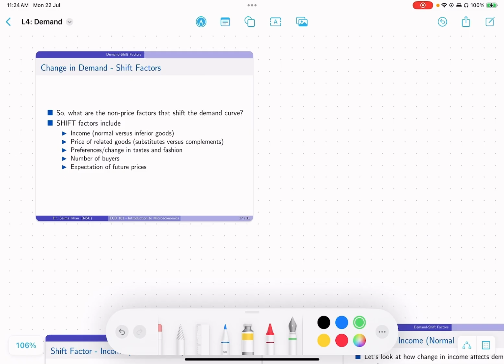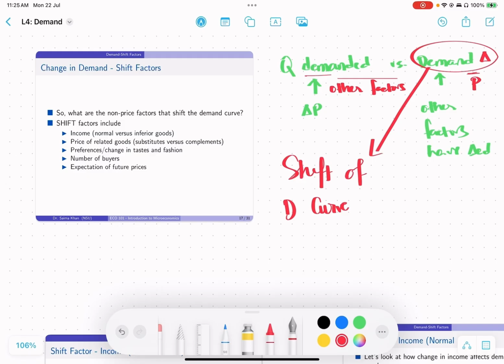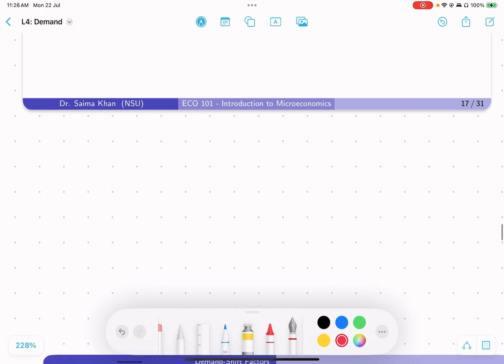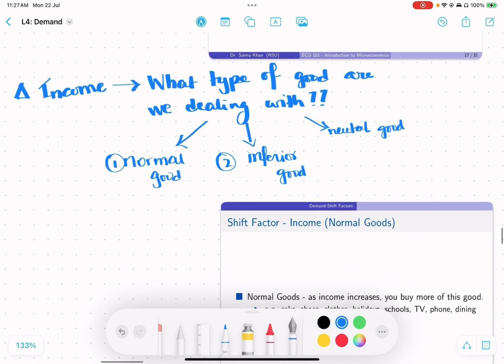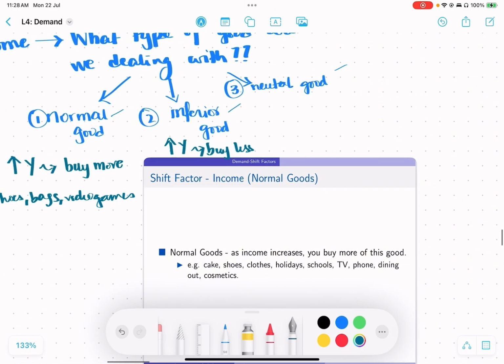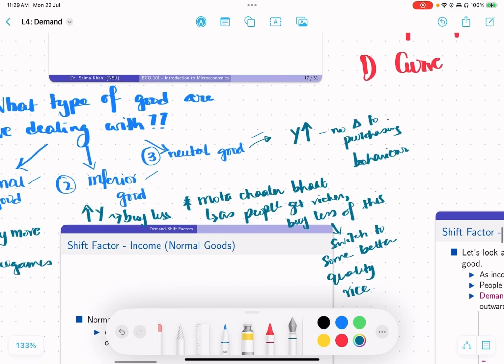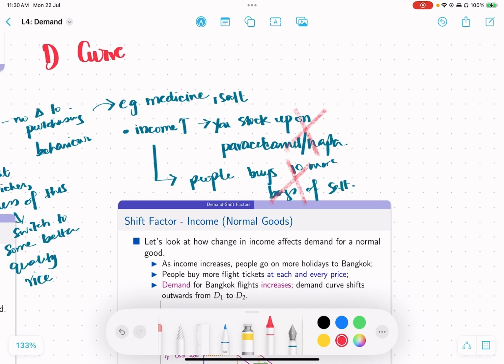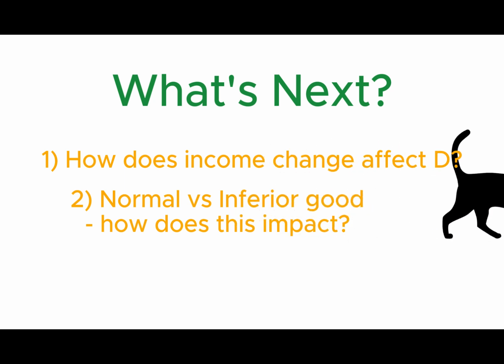L4_part10: Introducing normal vs inferior vs neutral goods